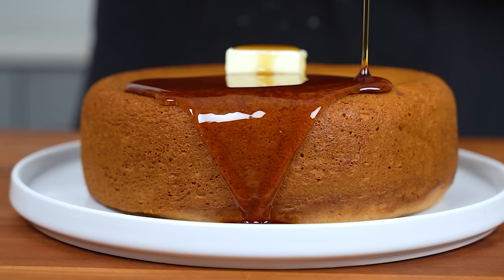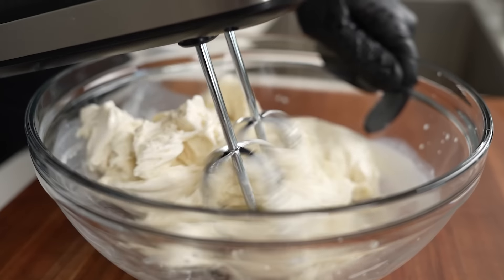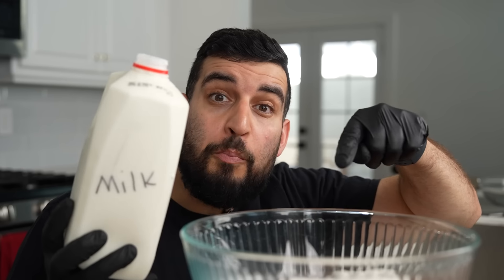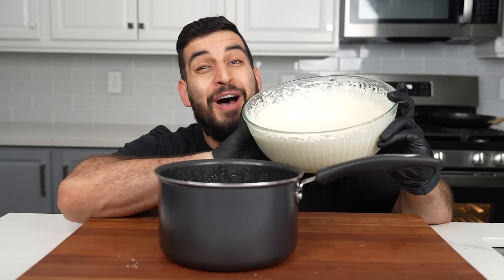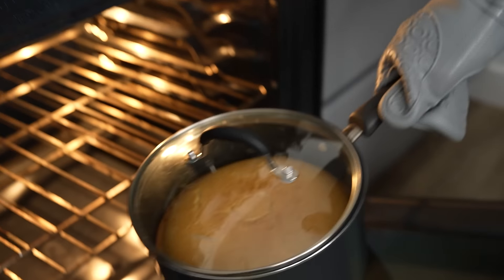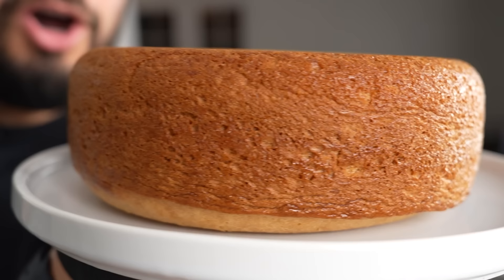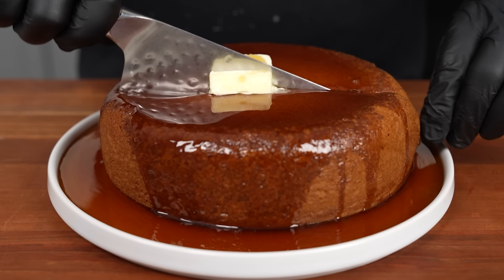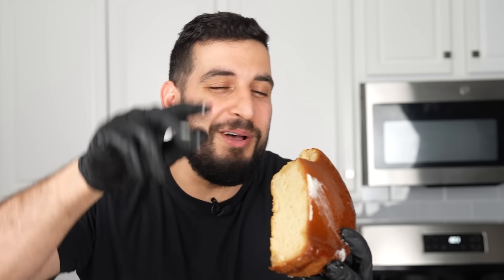World's Fluffiest Pancake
As a pancake lover, I wanted to take fluffy pancakes to the next level, so I made it as fluffy as possible!

Written Recipe 👇🏻

Ingredients:
-Ice cream (2 pints) - Higher quality is recommended, but any flavor can be used.
-Pancake mix (4 cups)
-Milk (4 cups) - Any type, e.g., oat milk, whole milk, almond milk.

Instructions:

Prep the Ice Cream:

-Place the ice cream into a bowl.
-Using a hand mixer, whip the ice cream for about 3 minutes or until it becomes thick and frothy.

Prepare the Pancake Mix:

-In a separate large bowl, add 4 cups of pancake mix.
-Add 4 cups of your preferred milk to the pancake mix.
-Using a hand whisk, mix together until fully incorporated. It will feel thick, which is what you're aiming for.
-Pour the whipped ice cream into the pancake mix.
-Mix everything together using the hand mixer until well combined.

Baking the Pancake:

-Lightly spray an oven-safe pot with non-stick spray.
-Pour the pancake batter into the pot, ensuring not to overfill. Fill the pot either halfway or up to three-fourths full to allow for rising.
-Cover the pot with a lid. If you don't have a lid, you can use foil.
-Place the pot in the preheated oven and bake for approximately 45 minutes to an hour.

Follow me for a cake!